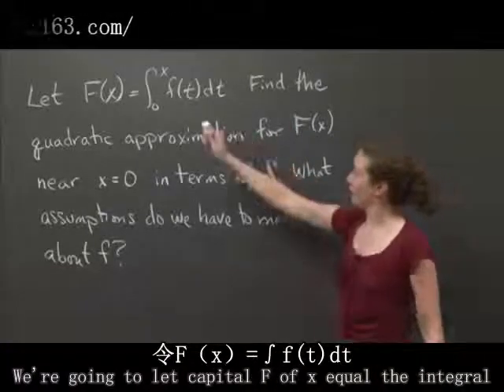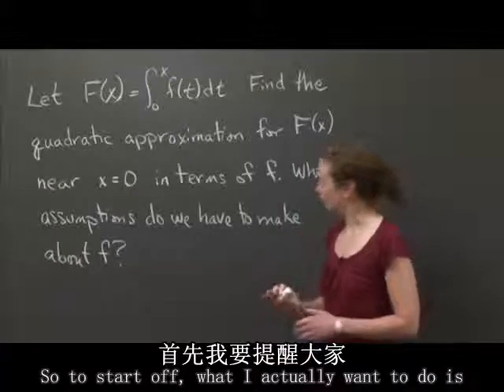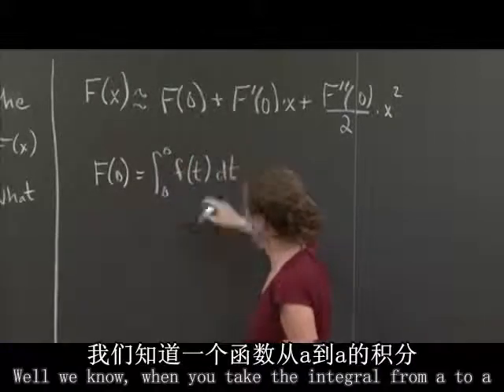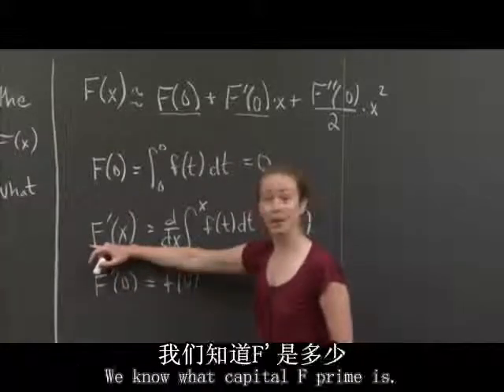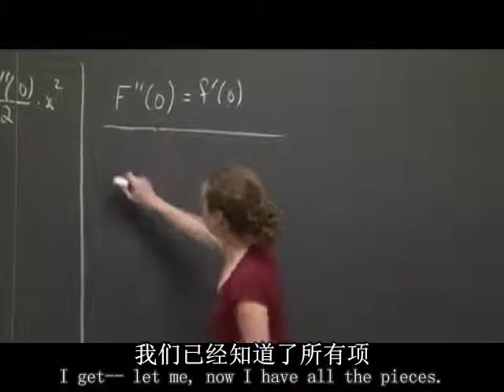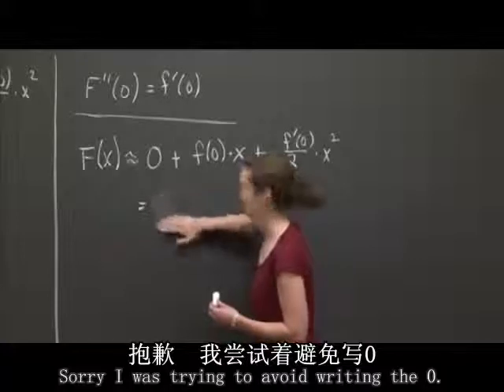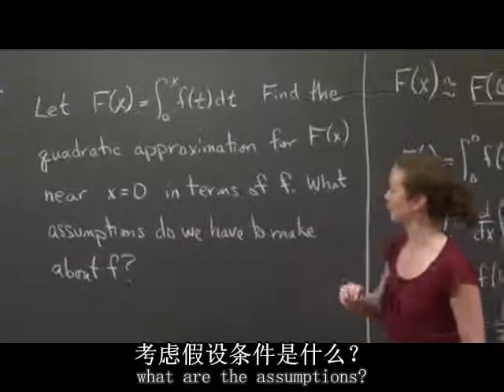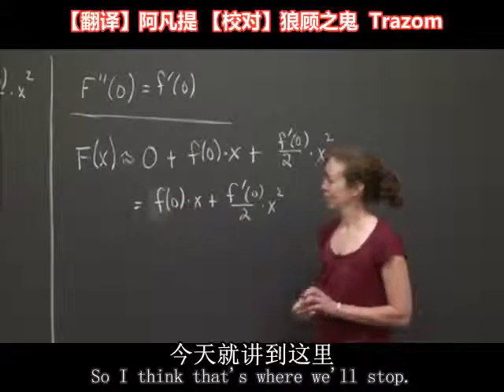第44集 第二基本定理和二次逼近